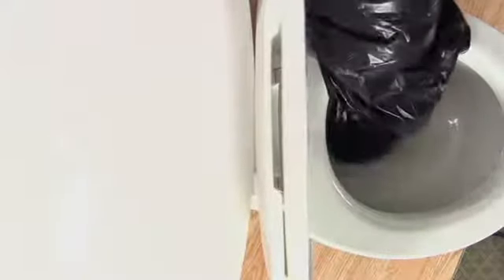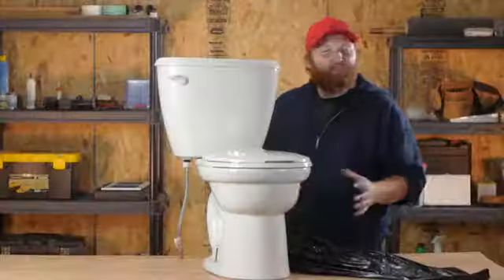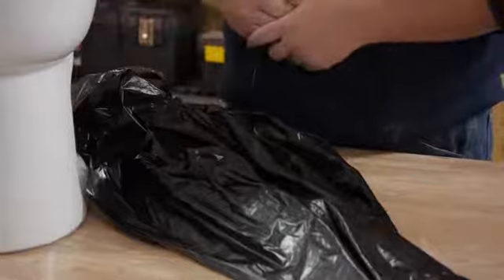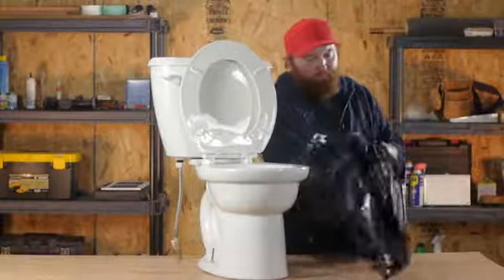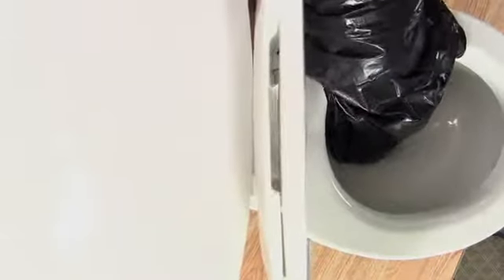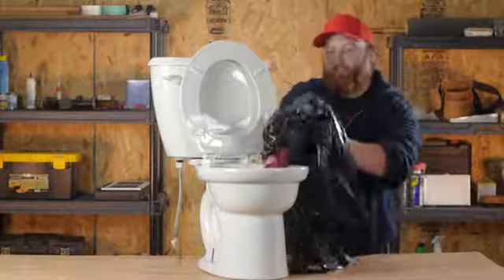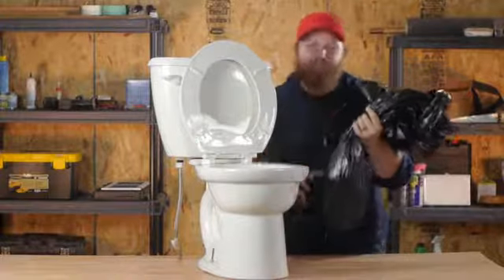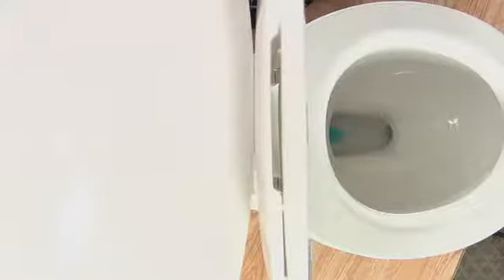How to Get a Washcloth Out of the Toilet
How to Get a Washcloth Out of the Toilet. Part of the series: Toilets & Plumbing. Getting a washcloth out of the toilet will require you to use brute force. Get a washcloth out of the toilet with help from a foreman for Lighty Contractors in this free video clip.